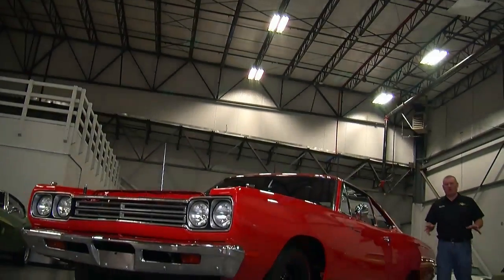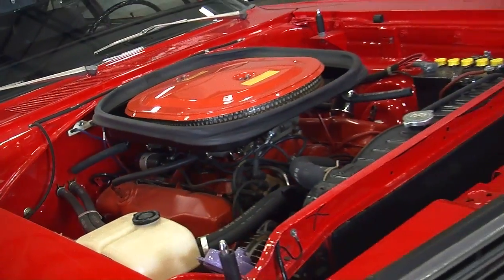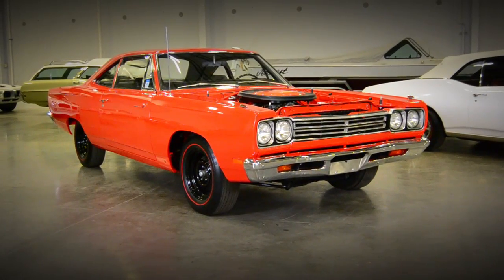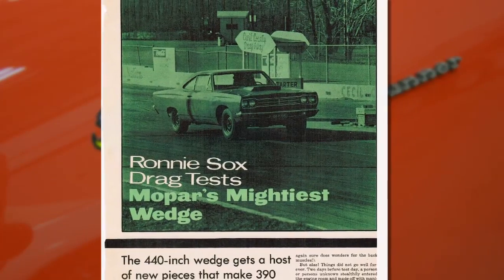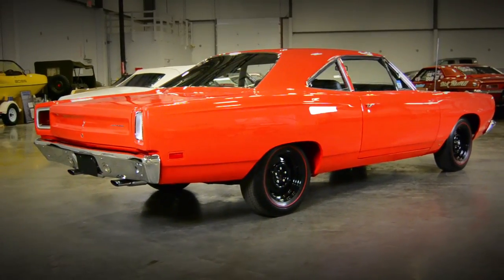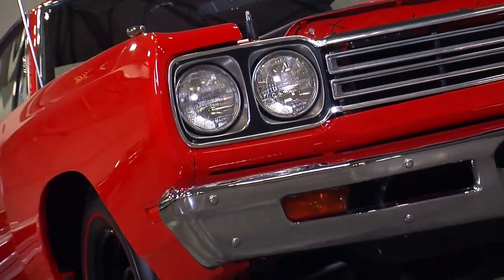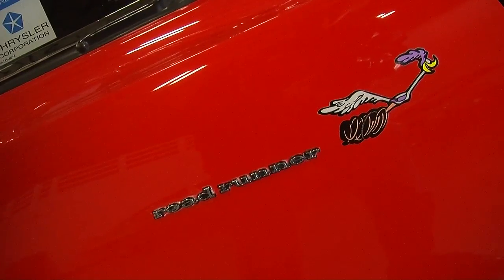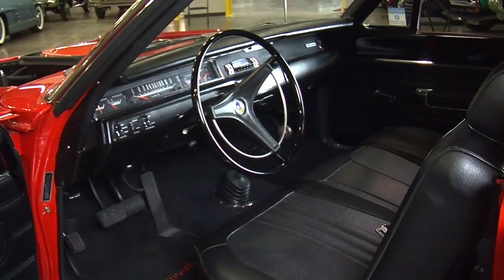1969 Plymouth Road Runner A12 Muscle Car Of The Week Video #2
1969 Plymouth Road Runner A12 Muscle Car Of The Week Video #2

This week, we have a special car for Mopar fans from the Brothers Collection. This is the very first 1969 Plymouth Road Runner A12 446 Pack ever built! This was the pilot car used by Chrysler to promote the A 12 Roadrunner package, and it has been called the "Wayward Beeper".  Its significant history is bolstered by an appearance in Super Stock Magazine, where it was tested and tuned by legendary speed-shifter Ronnie Sox. This car features the 390 hp. 440 V8 with 3 2 barrel carburetors, and A833 four-speed transmission, 4.10:1 rear gears, and a stripped-down interior. This very car has gone 12.91 seconds in the quarter mile, leading Chrysler to call it the fastest A12 ever built!

You can guess next week's muscle car over the week on our Facebook page link.